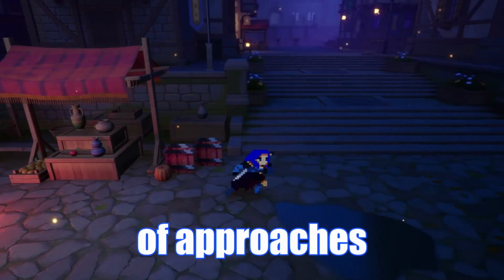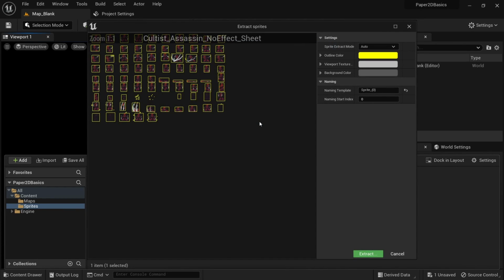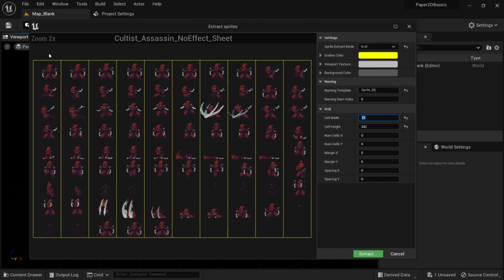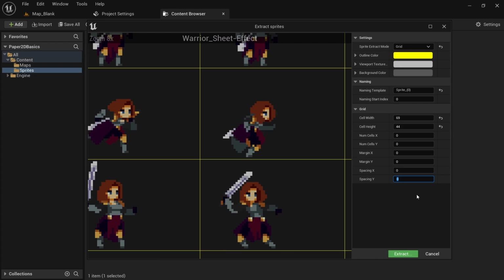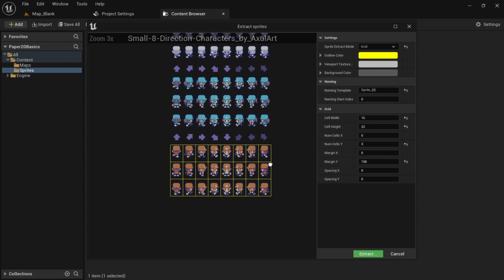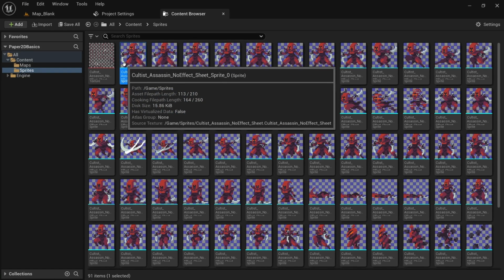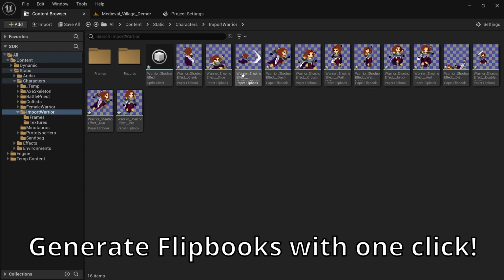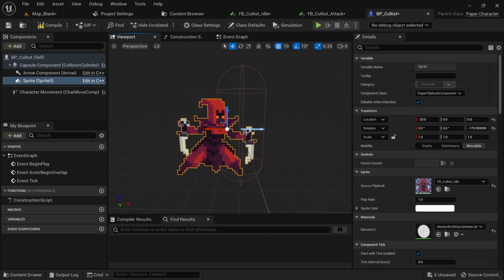How to use SPRITE SHEETS in Unreal Engine 5 - Paper 2D Basics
In this episode of Paper 2D Basics we'll have a look at how to import sprite sheets, extract sprites from them and create flipbooks all using Paper 2D in Unreal Engine 5.

Timecodes:
0:00 Intro
0:29 How to import and extract sprite sheets
3:45 How to create Flipbooks
4:30 Advanced tips